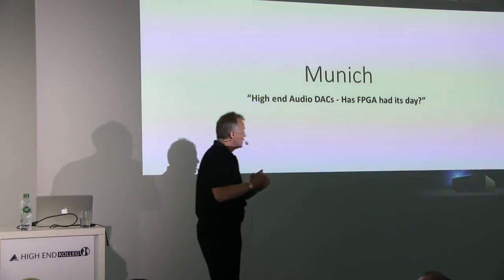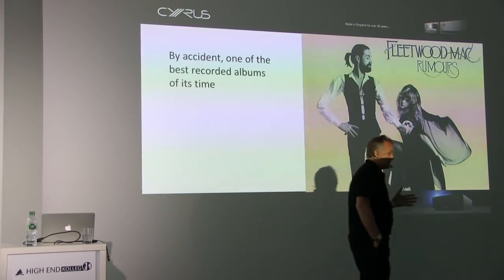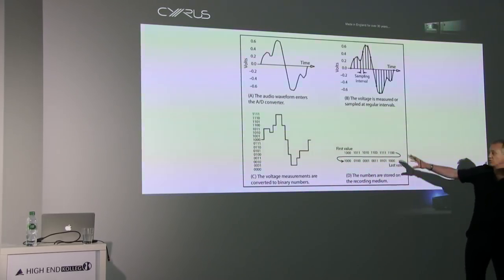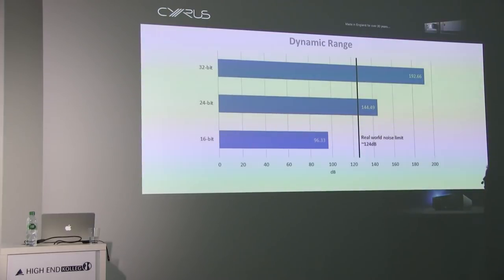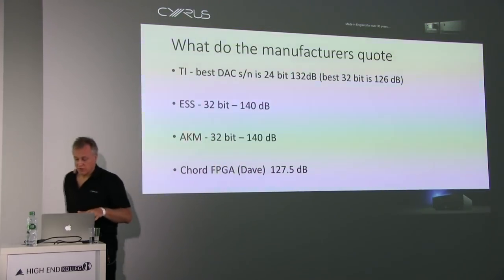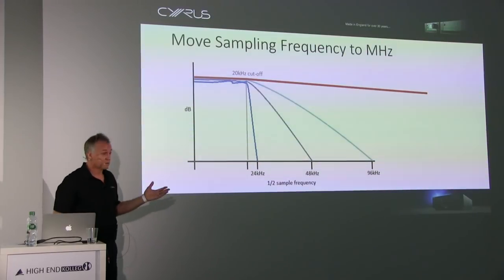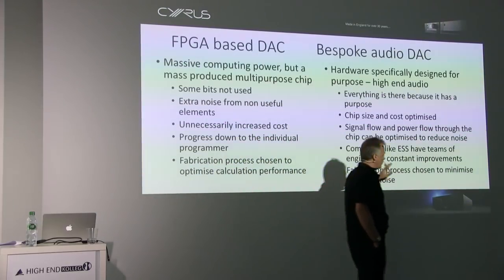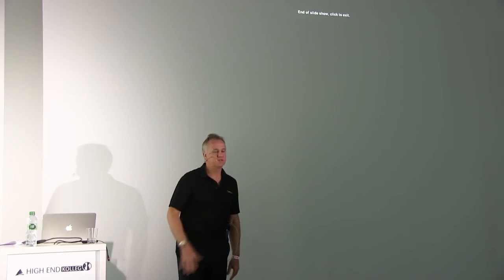High end Audio DACs - Has FPGA had its day?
Somon Freethy, Cyrus Audio Ltd. Lecture about High end Audio DACs - Has FPGA had its day?